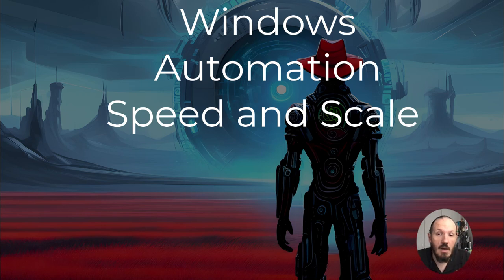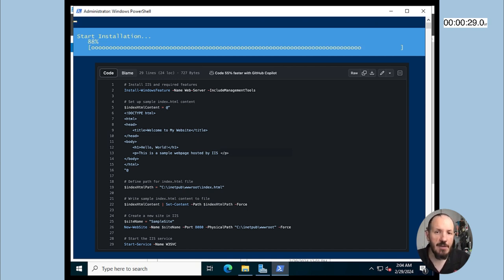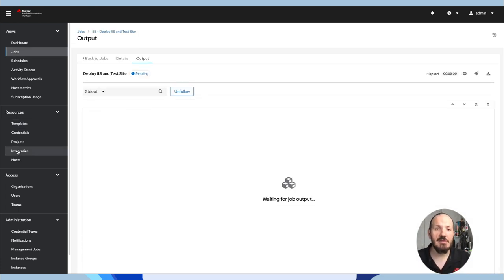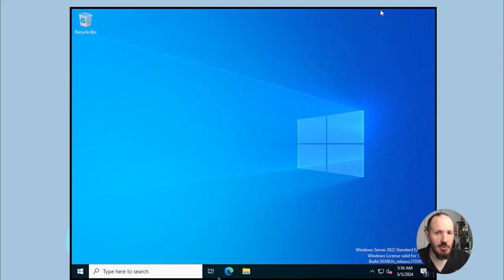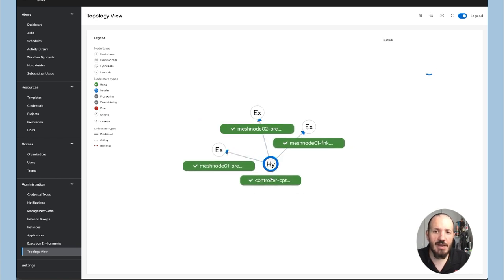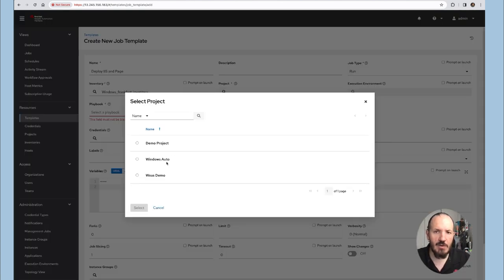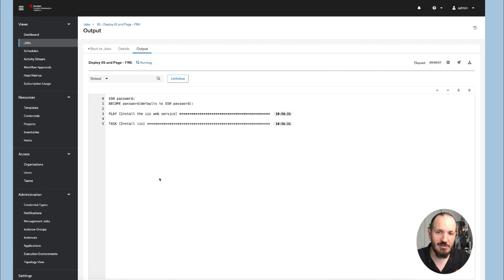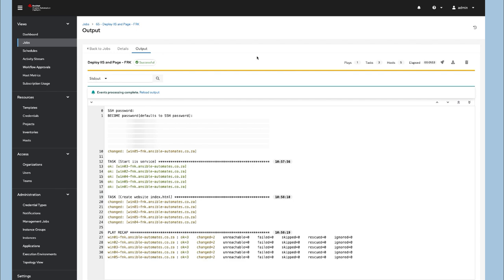Windows automation: Speed and Scale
Nuno Martins showcases a PowerShell script to deploy IIS and then replicate the same work with an Ansible Playbook against multiple hosts and eventually across the world using Automation Mesh

Checklist: 10 ways to automate Microsoft Windows with Red Hat